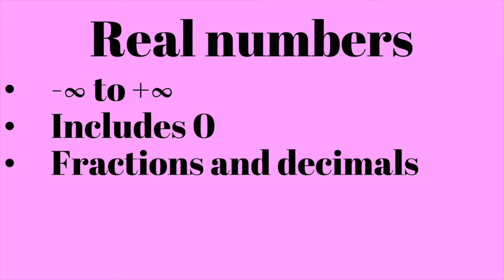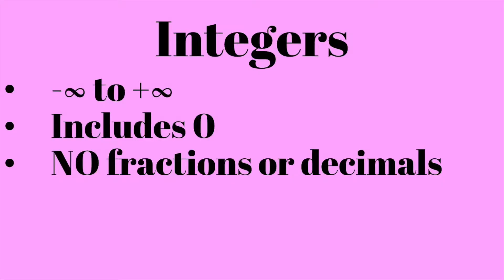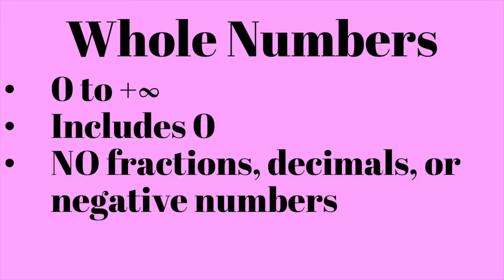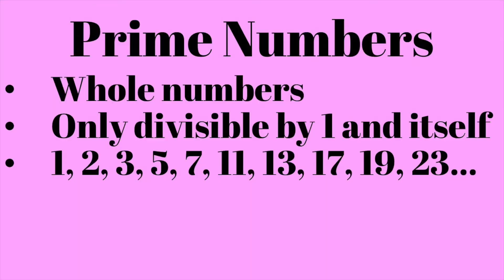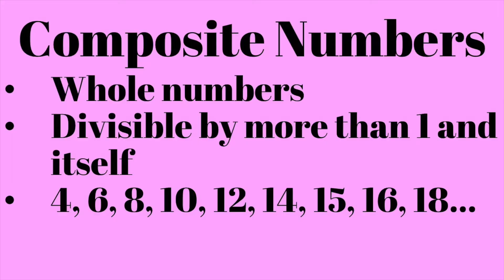Types of Numbers | GRE Quantitative Review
Stuck on the GRE Quantitative Reasoning section? This is a review of the quantitative material. Today's topic? Types of numbers! These include real numbers, integers, whole numbers, prime numbers, and composite numbers.

I stream on Twitch sometimes, feel free to hang out and ask me questions!

Let me know what you want to know more about through the comments below! I read every single one and they help me decide what to make new videos on.